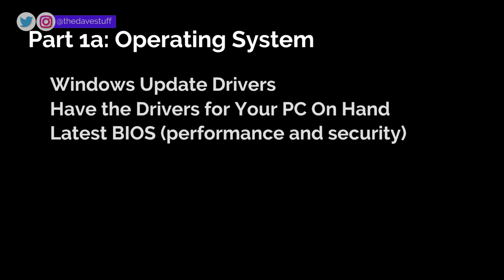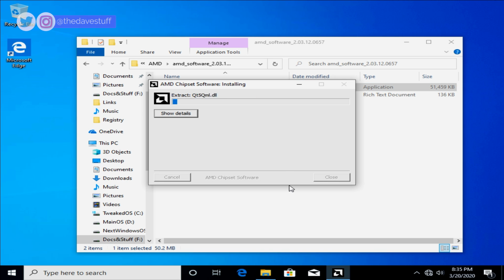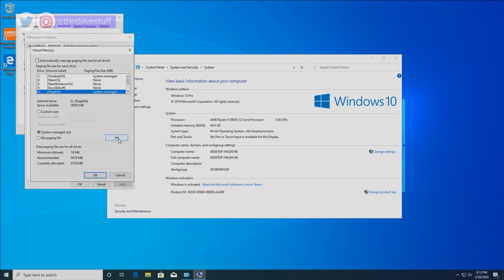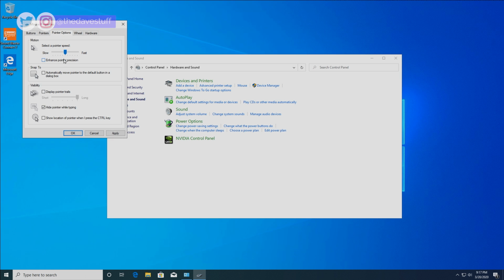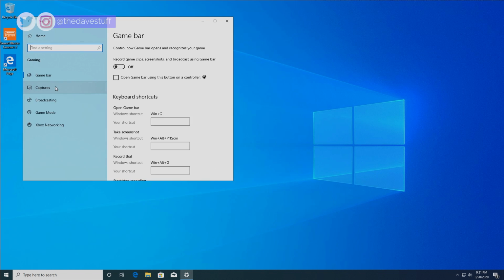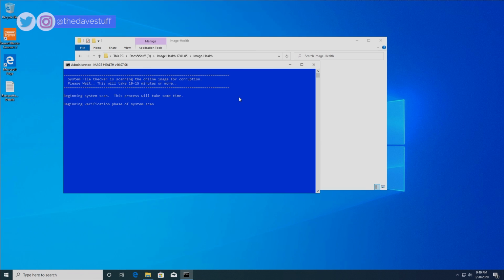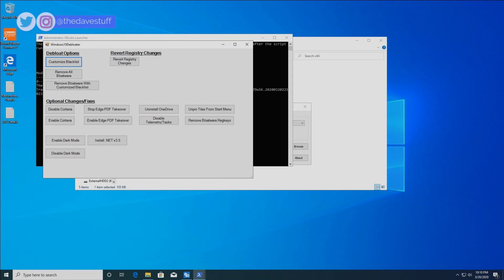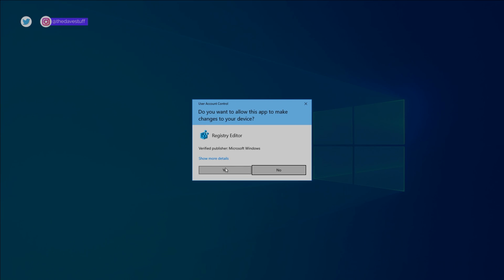Fixing Input Latency in Windows 10 1909 and Lower (Reduce Lag)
Fixing Input Latency in Windows 10 (Reduce Lag) / Hey guys. Do you want to know how to reduce your input lag on PC? Several factors can play in to input lag. The best PC hardware is no exception. To fix the input lag on Windows 10, turning off visuals and adjusting mouse settings can greatly reduce the input lag on PC. With the constant changes today with updates, it is not enough.

To fix input lag on your PC mouse, you'll also need to disable precision pointer. That's for starters. But, I know you're not here for starters. If you want to take productivity and gaming to the next level, you'll want to modify Windows 10 to gain that extra performance. Having timing advantage is important whether it's for productivity or for gaming on first person shooter games like Call of Duty, Fortnite and APEX.

This will work for Intel and AMD based systems. We will cover in the first part of this series:

- Pre-requisities
- Step 1: Clean Install PC and Why Not Use Windows Update for Drivers
- Step 2: Visuals & Responsiveness Tweaks for Low Latency
- Step 3: Debloating and Optimizing Windows (Medium Risk)

Timestamps:

▶ 0:00 Benefits
▶ 1:20 Risks
▶ 2:02 Overview
▶ 3:27 Benefit of Multi Drive/Partitions
▶ 4:44 Considerations for Performance Tweaking SSD/NVME and What to Look for with Performance
▶ 5:43 Step 1: Clean Installation Recommendations / Install Drivers and Snappy Driver Installer Origin
▶ 7:33 Step 2: Visuals & Responsiveness (input lag and latency reductions)
▶ 10:50 Ease of Access Center (stops sticky keys/mouse)
▶ 13:00 Mouse and Sound (input lag reduction)
▶ 16:35 Game Bar/Mode (input lag reduction)
▶ 18:18 Disable Full Screen Optimizations for Games less than DirectX 12 (including Microsoft's Decision to only permit FSO in DirectX 12)
▶ 20:20 Image-Health Batch file to Repair Entries, Declutter Windows
▶ 22:25 Step 3: NSudo, Windows 10 Debloater (Note: Office 365/OneDrive may stop working and you'll need to repair/reinstall those apps to restore functionality)
▶ 28:03 Xander Baatz Registry Script and Remove Bloat Script

▶ Xander Baatz Registry Tweak (Feb. 2020)

▶ Nomyn @ Soundcloud

Links (Amazon):
- Gigabyte AORUS EXTREME X570 Motherboard
- AMD Ryzen 3900X Processor
- GSKILL 4x16 GB 3600 RAM
- MSI Sea Hawk X RTX 2080Ti by NVIDIA
- Sound Blaster G6
- Samsung 970 EVO PLUS 500GB x3

Topics covered: input latency, input latency in windows 10, input latency in windows, input latency in games, input latency on pc, fix input latency, fix input latency in windows 10, fix input latency in games, fix mouse input latency, fixing input latency in windows 10, fixing input latency in windows, fixing input latency, input lag, input lag, fix, gaming, nvidia, amd, intel, latency, low latency, ultra low latency, gpu, mouse, keyboard, input delay, display delay, display lag, thedavestuff